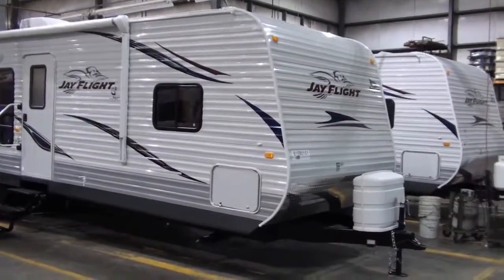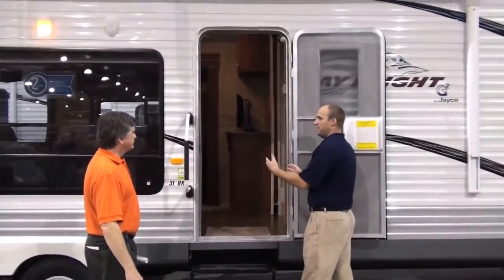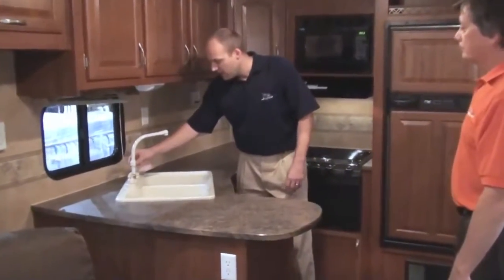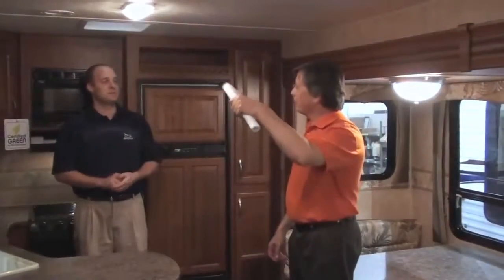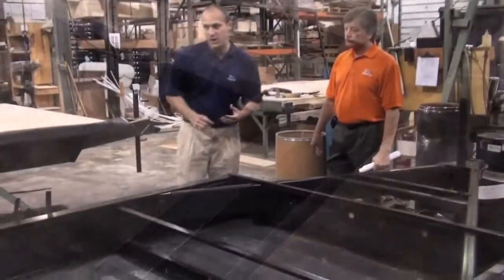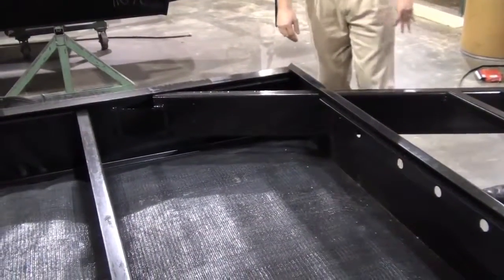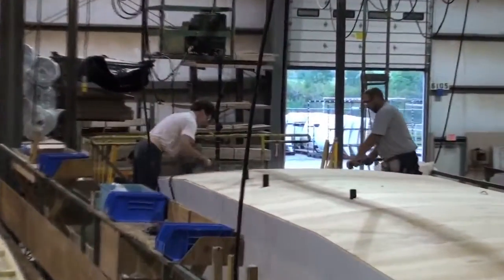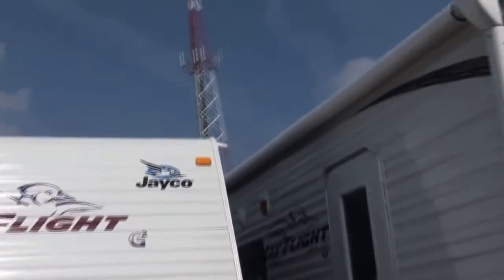Jayco Jay Flight For Sale In Madison MS | Camper Corral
Camper Corral, Inc is an RV dealer that takes pride in offering family oriented recreation. At our dealership in Madison, Mississippi you'll find honest, dependable sales and service employees that will make every effort to ensure customers are treated with hospitality and respect. When looking for the top selling RVs and brands for sale all in one place, look no further than Camper Corral in Mississippi.

We offer popular new and used RVs from Jay Flight Swift and Bungalow, Jay Feather, Greyhawk and Eagle by Jayco, Montana Fifth Wheels, Springdale, Sprinter, Raptor and Cougar Travel Trailers by Keystone, Forest River Surveyor, Salem, Sabre and Work and Play for sale at our MS store.

Jayco, Inc. was founded in 1968 by a man of strong faith and vision. The late Lloyd J. Bontrager, family man and inventor, felt he could build the world a better RV. He longed to create a company of his own, one that clearly reflected his ideals: a company where everyone would be treated as "family" — from our factory to our front office, our salespeople to our suppliers, and our customers to our community.

With encouragement from his wife Bertha, Lloyd started Jayco on their farm in two chicken houses and a barn! He developed his own prototype camping trailer and a unique lifter system for fold-down campers, the basic design of which is patented and still in use today. By the end of 1968, his fledgling company of 15 employees had sold 132 fold-down camping trailers. Today, Jayco's "family" of employees has grown to nearly 1,600 people, with more than 25,000 people joining our "extended family" of customers each year.

Blending Old World Amish craftsmanship with innovative technology, Jayco is the nation's largest family-owned and operated RV manufacturer today, developing a full lineup of recreation vehicles at our company headquarters in rural Middlebury, Ind. And while our product line has grown considerably, every unit we build is still guided by Lloyd's vision and a humble desire to help make it easier for families to explore together and relax together. With a history dating back to 1968, Jayco's mission remains unchanged -- to build exemplary RV's and provide customers with extraordinary service after the sale. It's what separates us from other RV manufacturers.